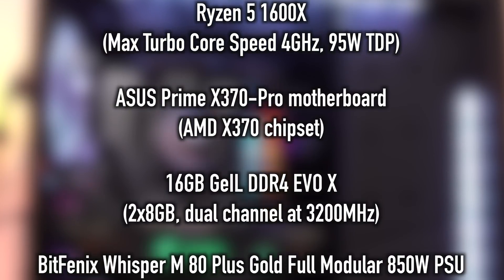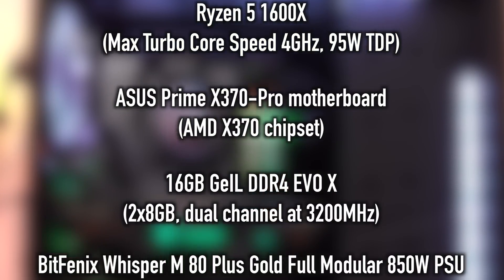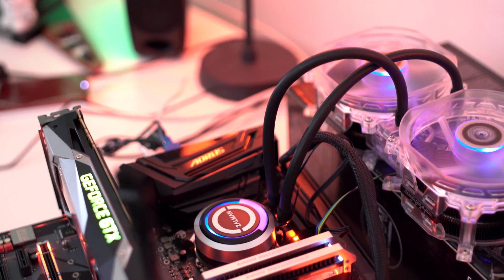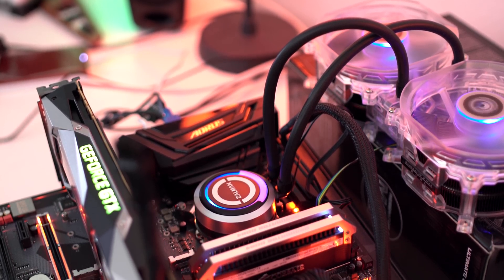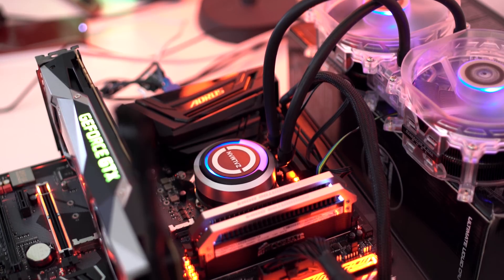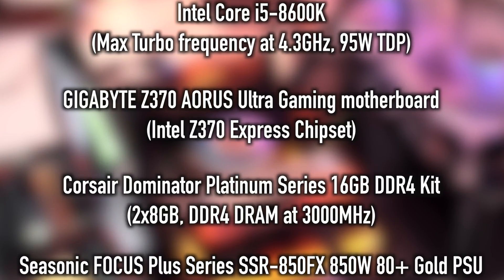Intel i5 8600K Vs AMD Ryzen 5 1600X CPU Showdown!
Intel's Coffee Lake i5-8600K Vs AMD Ryzen 5 1600X

My New Intel 8th Gen i5 8600K Test Setup - 2017

AMD Noctis Falcon $2100 Time Lapse System Build!